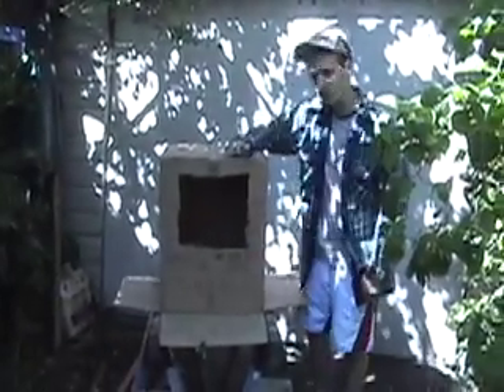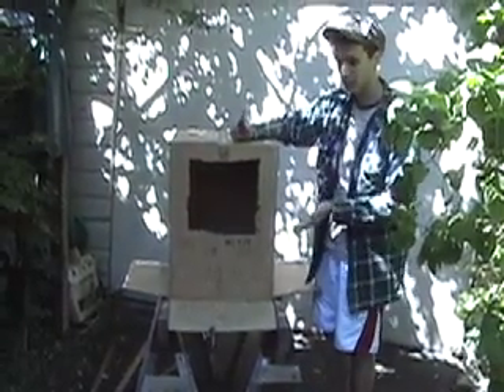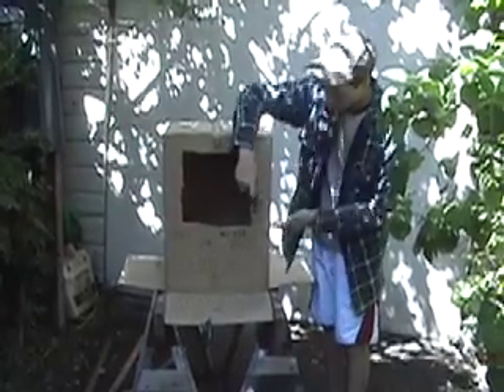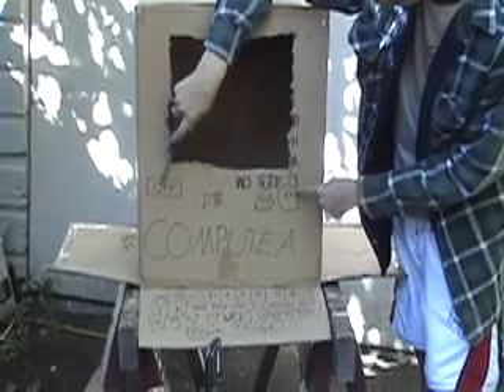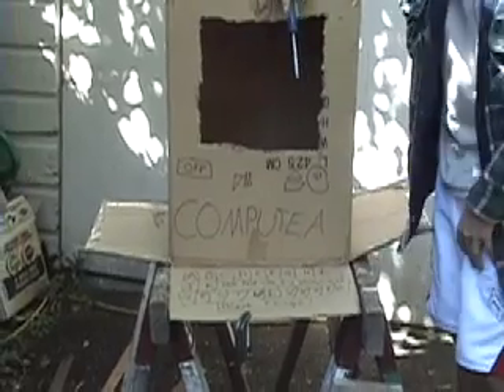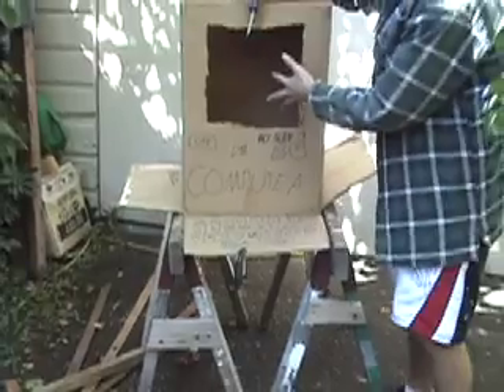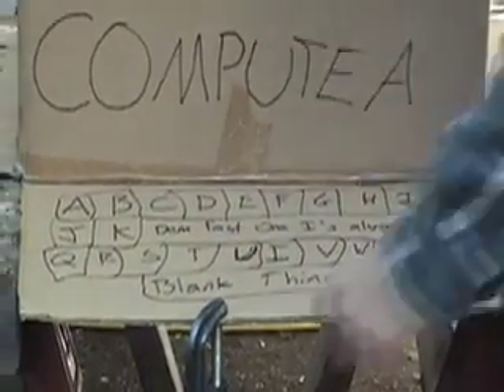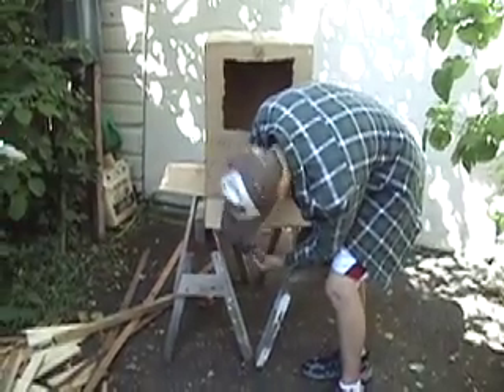"How to build a computea"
Billy-Joe ends your financial troubles by taking you through the steps to build your own cheap personal computea.